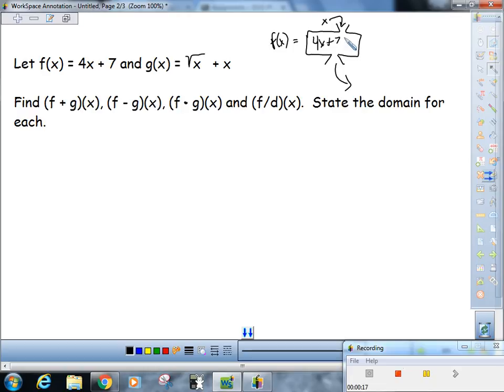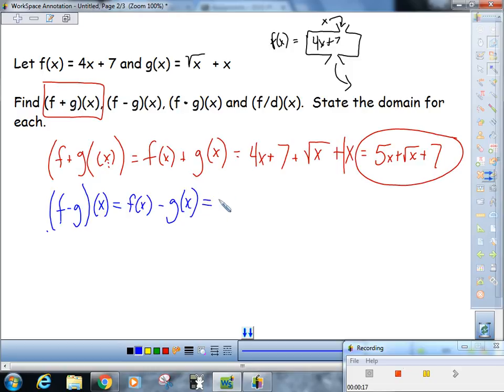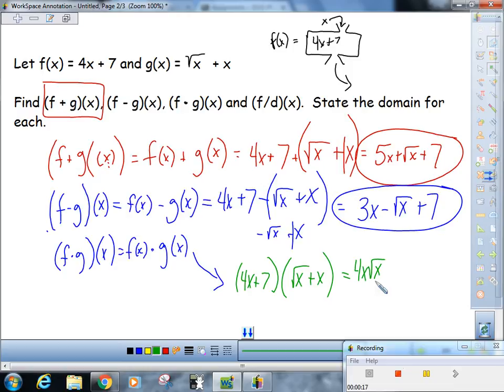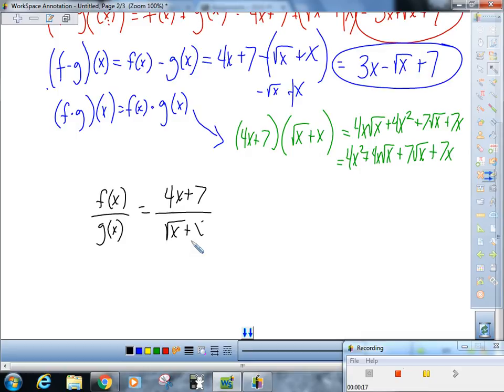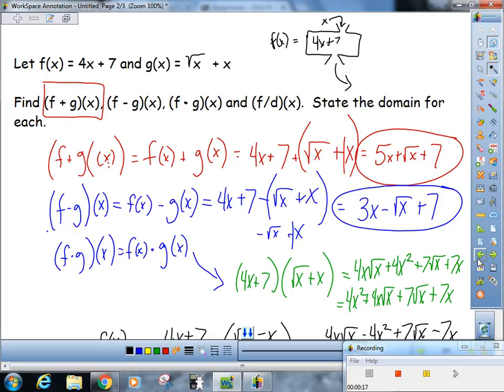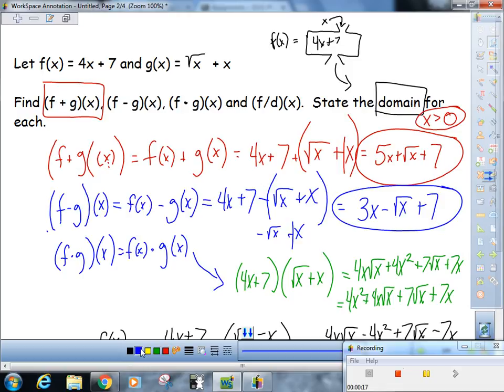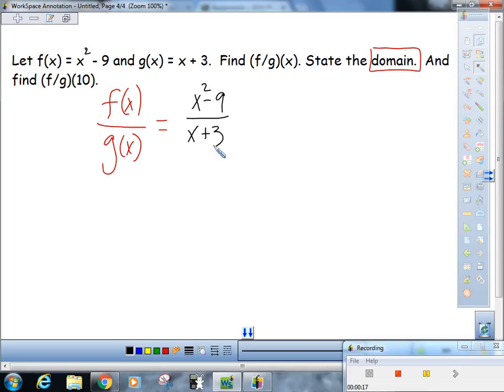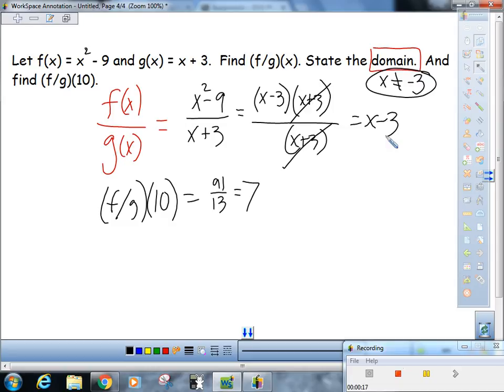dtc alg 2 6 6 notes